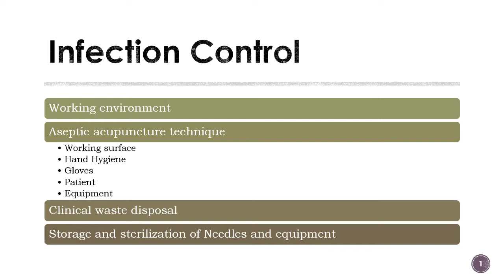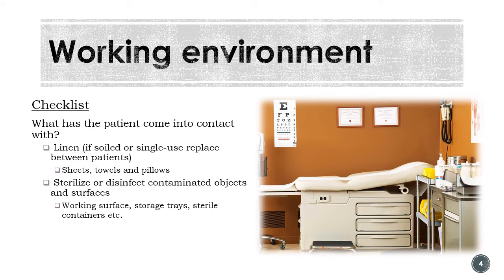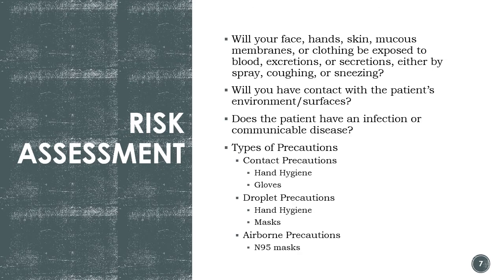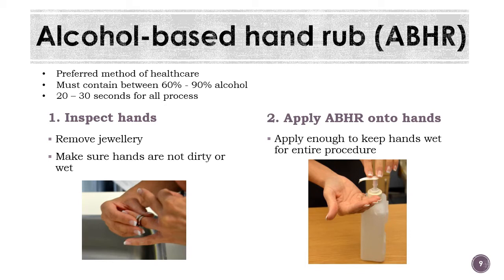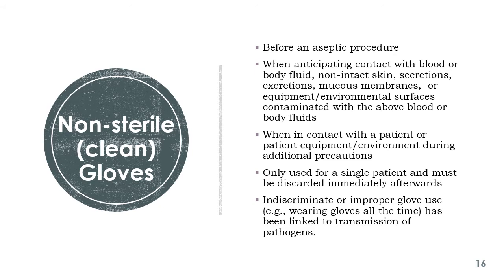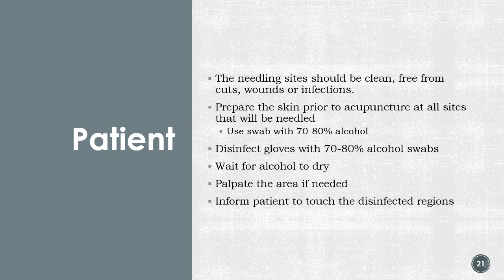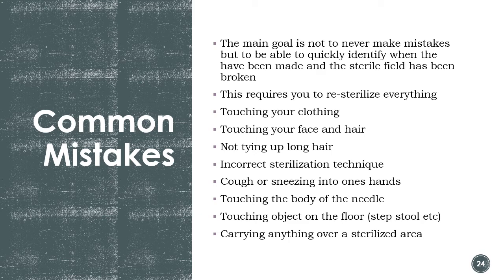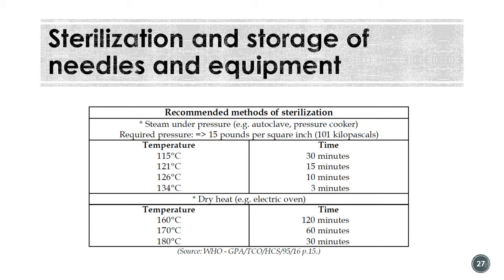Safety and Acupuncture part 2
Part 2 of the lecture on practicing acupuncture safely, this lecture talks about infection control and how to create a steril field.